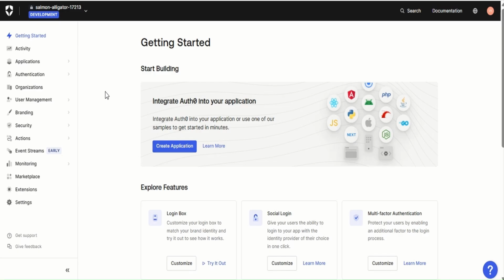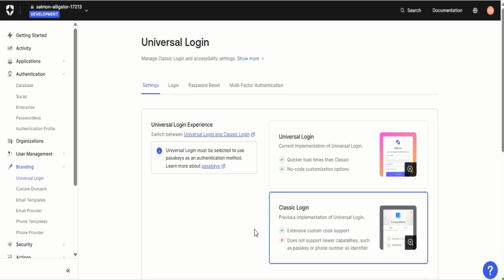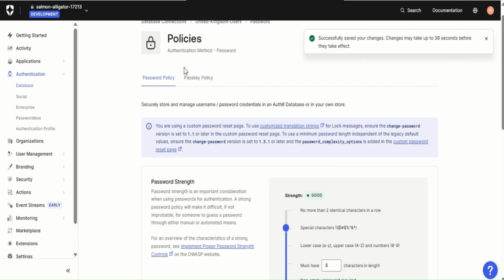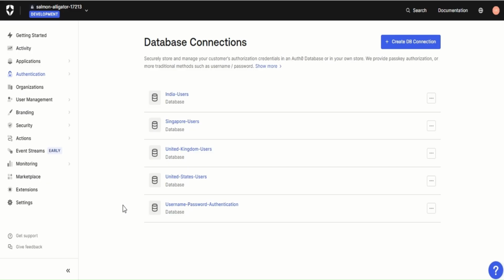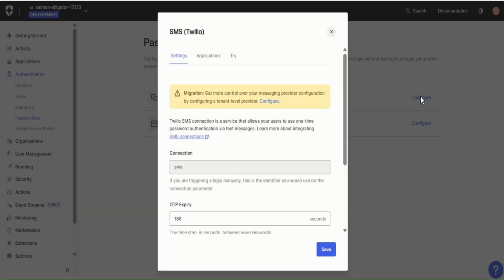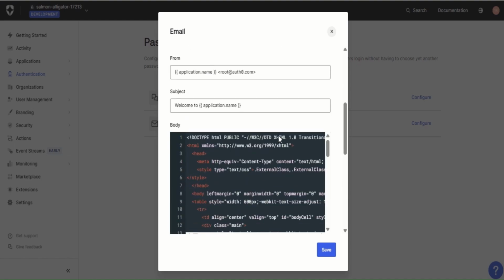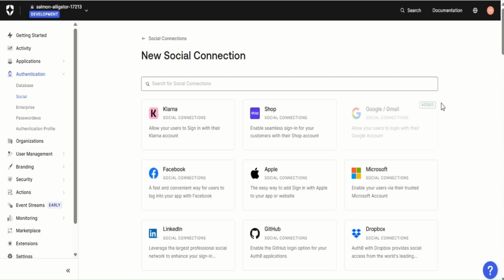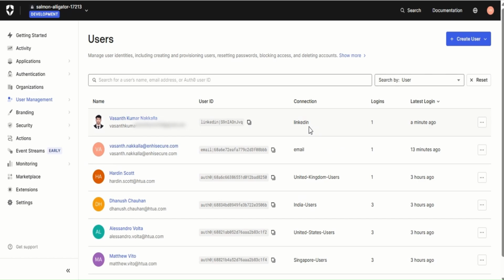ENH iSecure: User Authentication with Auth0 - Demo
Vasanth from ENH iSecure demonstrates how to configure user authentication using Auth0 in a live demo environment. He walks through enabling different login methods and customizing the user experience. This session helps beginners understand how Auth0 works in practice and how to set up secure, flexible authentication with ease.